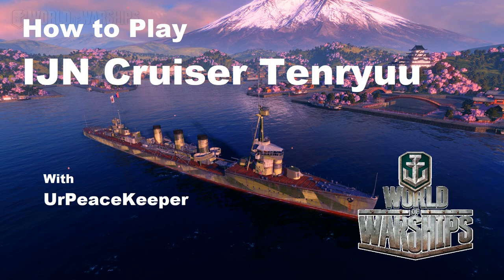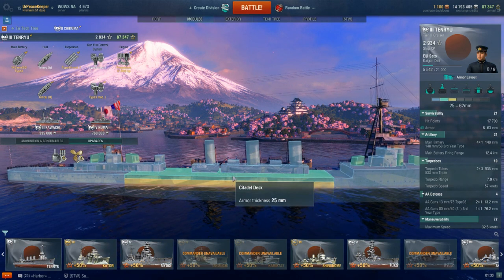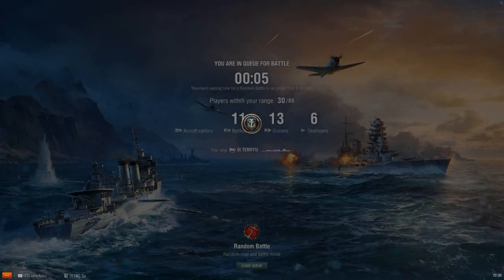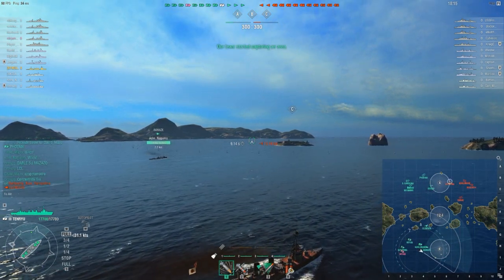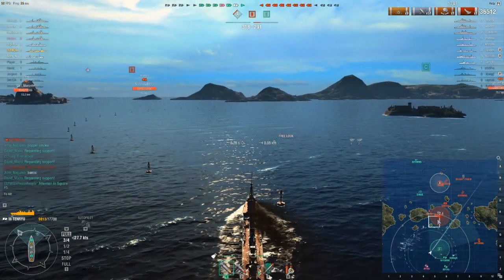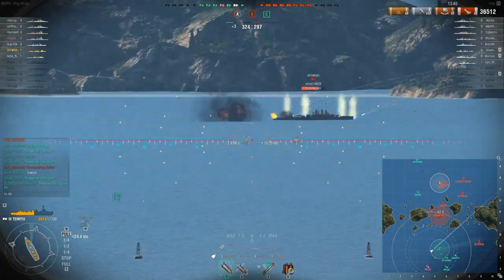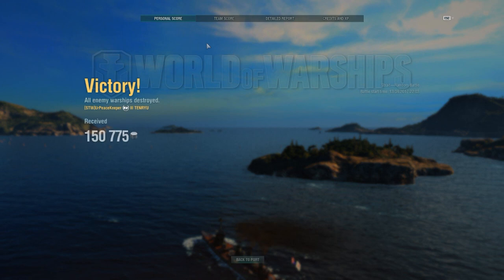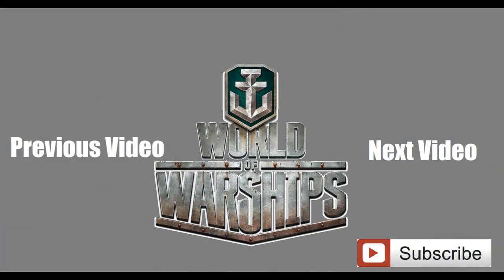How To Play IJN Cruiser Tenryuu In World Of Warships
Table of Contents (Click to Skip):
02:00 - Service History
02:55 - In Game Play Style
05:36 - Stats
07:35 - Modules
09:16 - Battle Start

The T3 Tenryuu is one of the best T3 cruisers in the game and easily rivals the St. Louis in overall utility.  With relatively weak guns her overall DPS is pretty low but her fire chance is NUTS.  The battle video is without any flags at all and only Demo Expert! :O  Her armor is overall pretty weak.  Thankfully, if you are unable to learn how to play through this ship via this it is a short grind but I think if you follow the tactics I've mentioned in this video you should do pretty good in her and en joy your time with her!